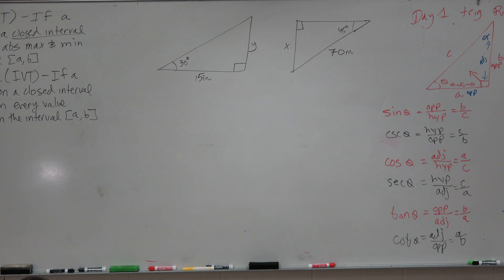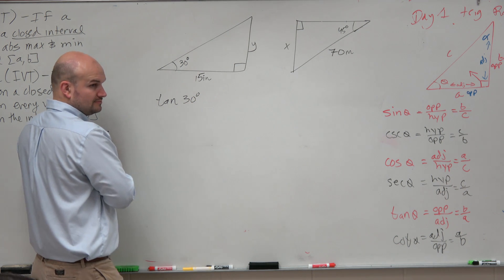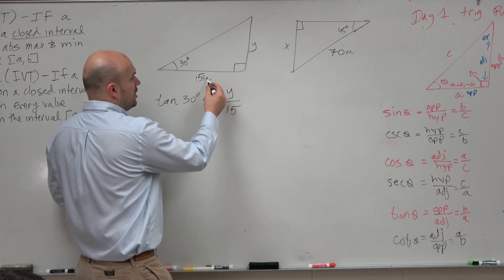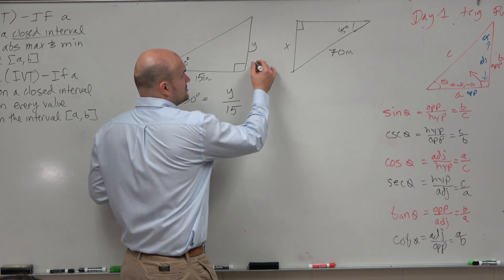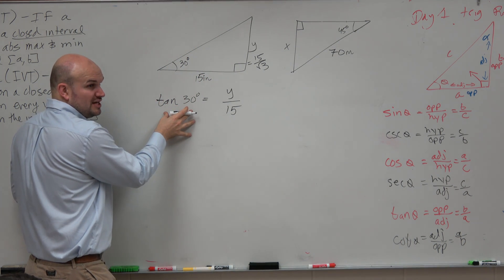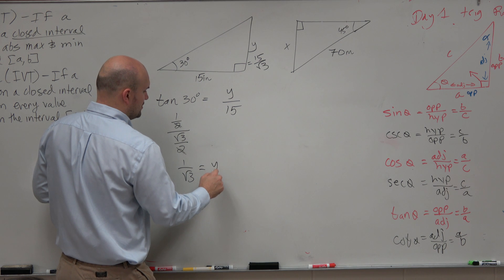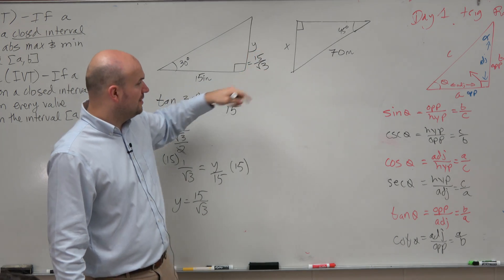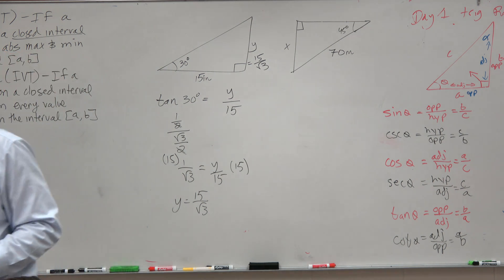Find the missing length using special right triangles